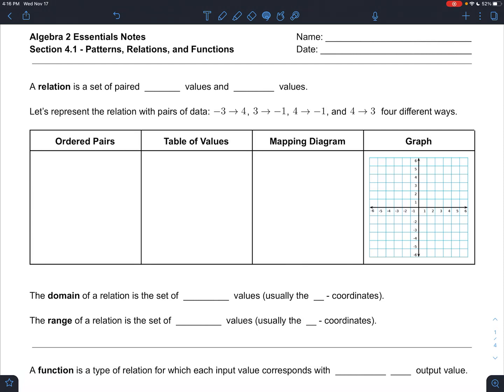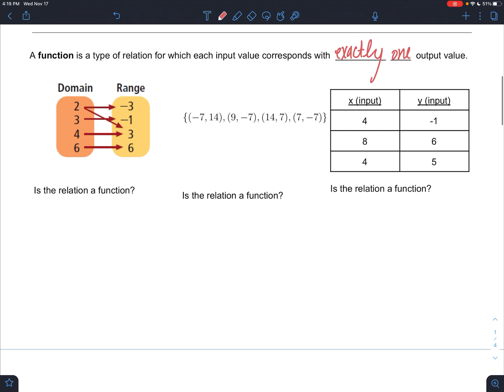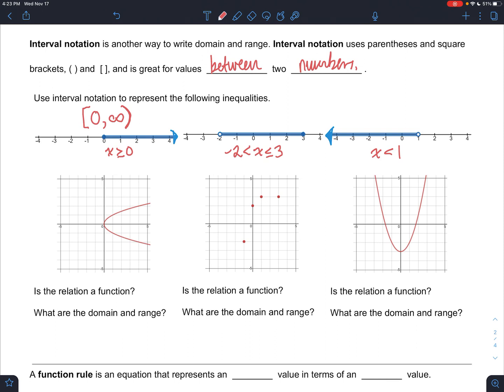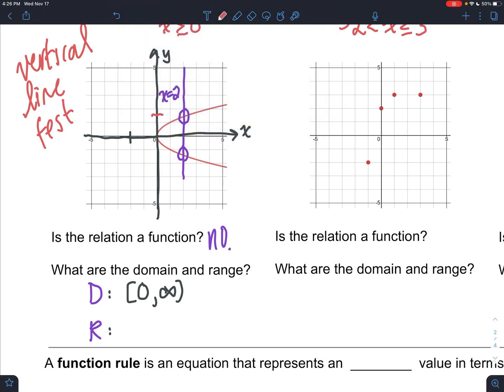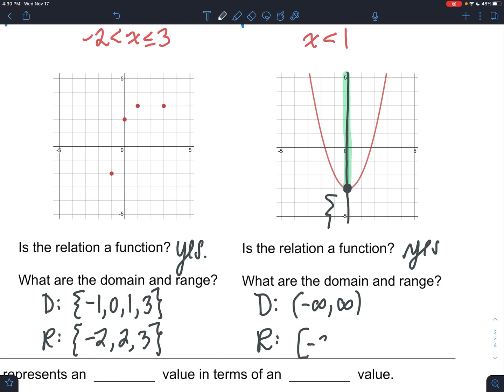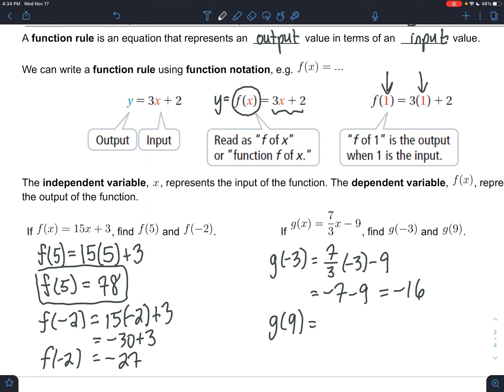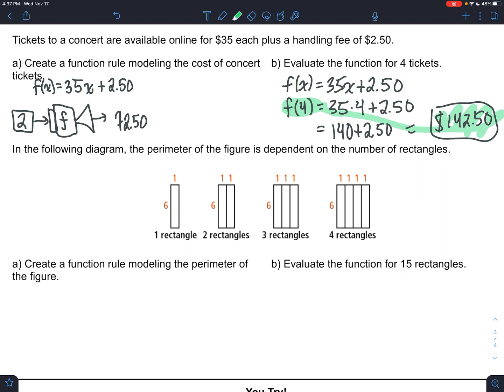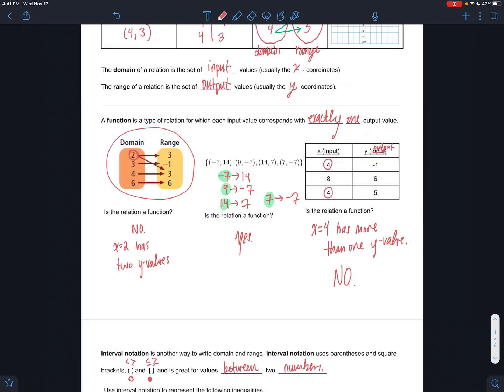Alg2E 4.1 Relations and Functions Notes